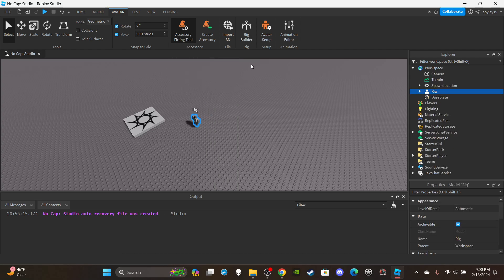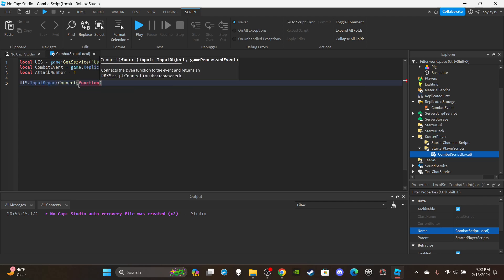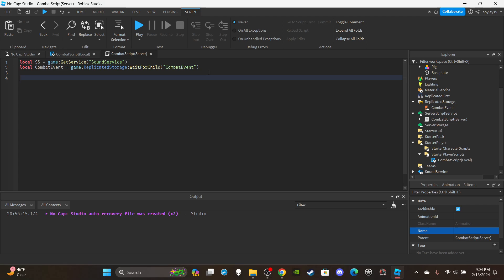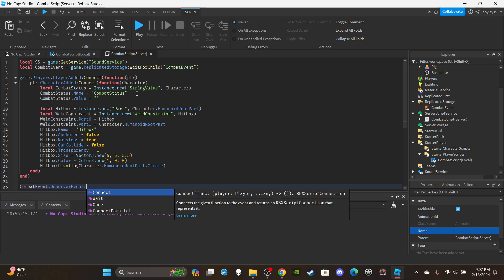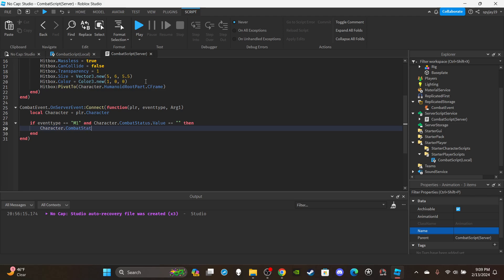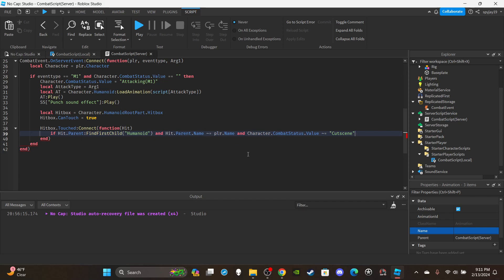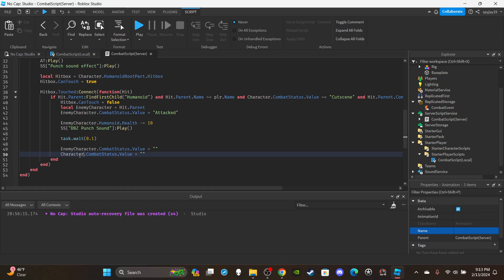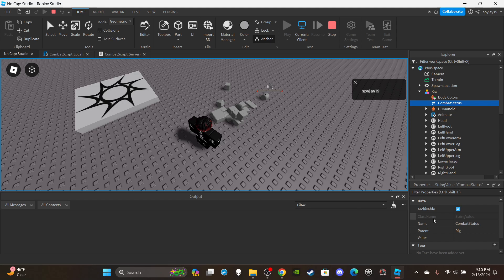How to make a Combat Status System in Roblox![Cutscene + Attacking] (Roblox Scripting Tutorial 2024)